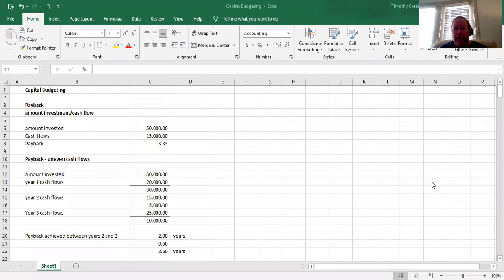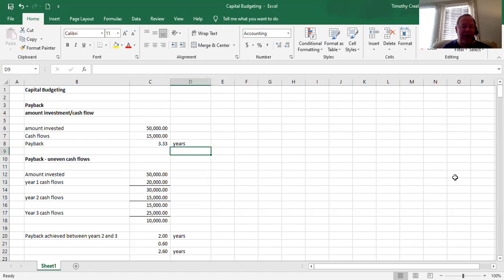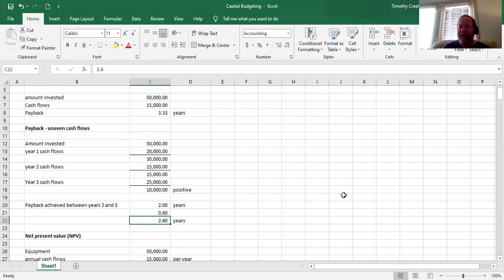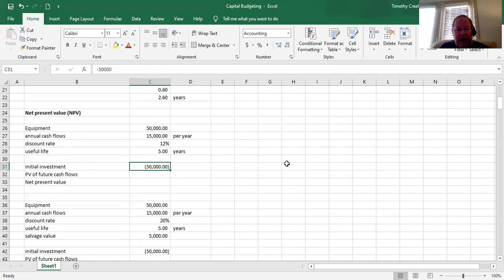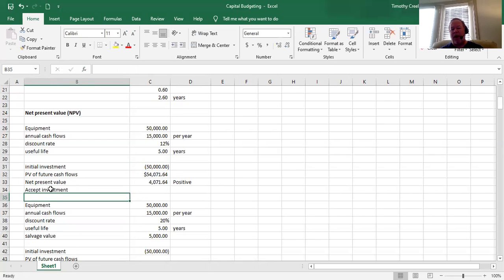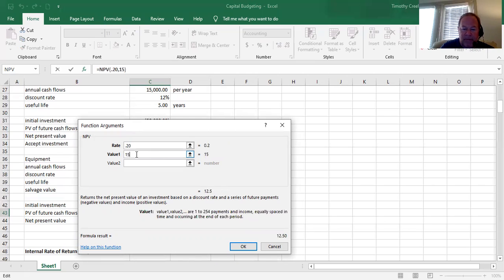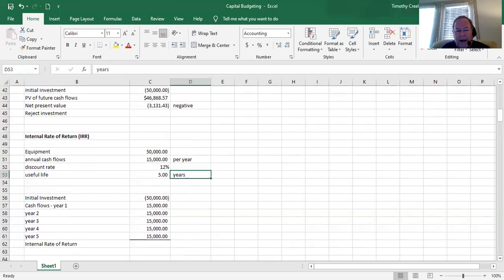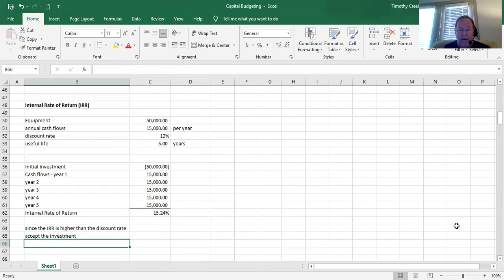capital budgeting 1